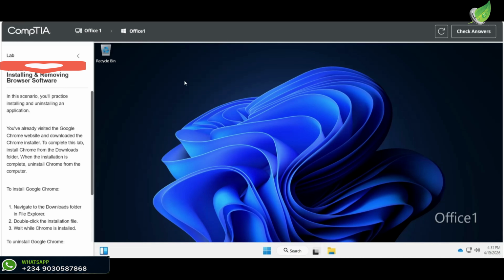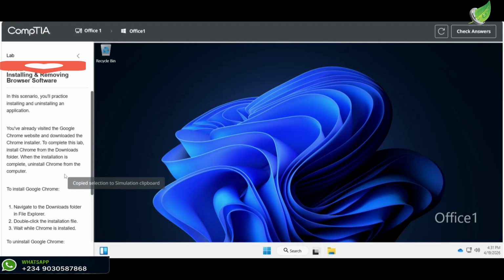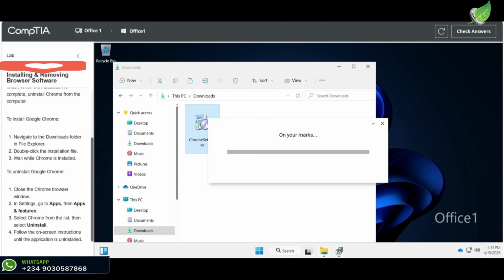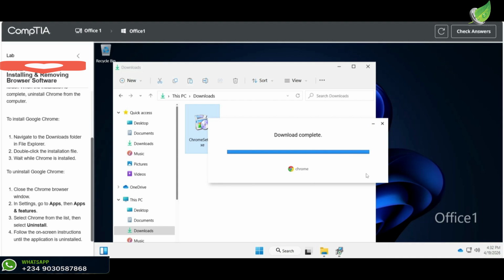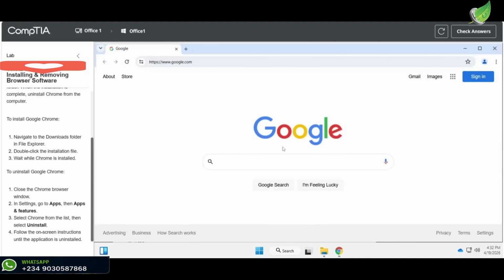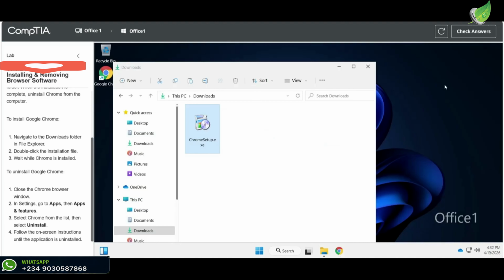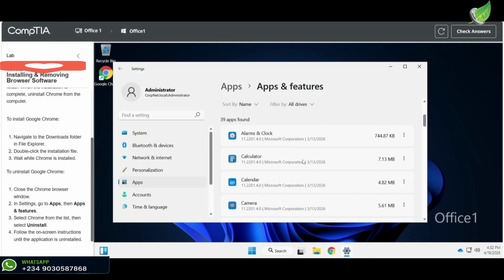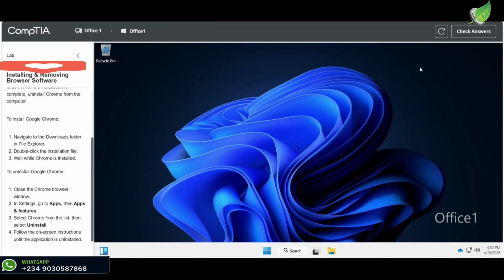6.3.8 Practice Installing & Removing Browser - compTIA Testout Lab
In this video, we complete the 6.3.8 Practice Installing & Removing Browser lab using the TestOut environment for CompTIA certification training. Learn how to install, configure, and remove web browsers in Windows as part of essential IT support and system administration tasks.

This step-by-step lab walkthrough demonstrates browser installation procedures, uninstalling applications, managing default browsers, and troubleshooting software management issues in Windows environments. Perfect for students preparing for CompTIA A+, IT support, and desktop administration roles.

✅ Topics Covered:

Install and remove browsers
Windows software management
Default browser configuration
Application installation and removal
Troubleshooting browser issues
Windows administration basics